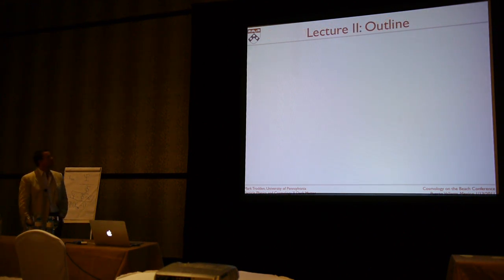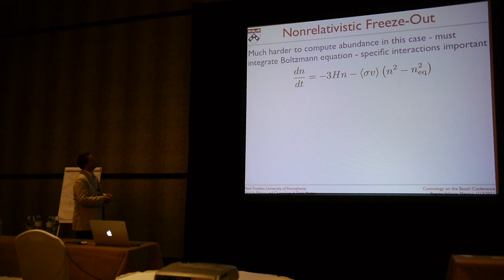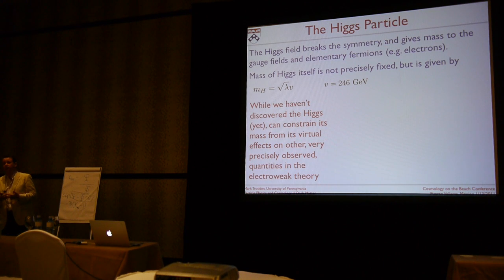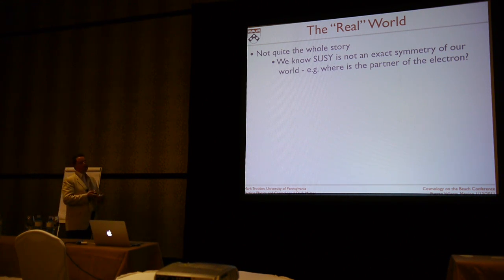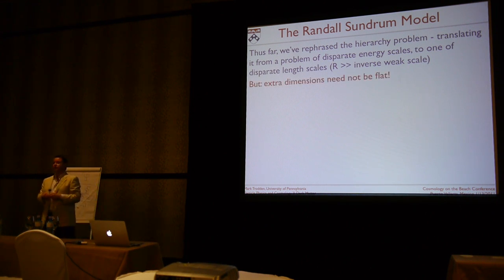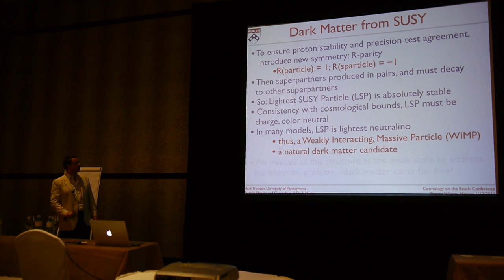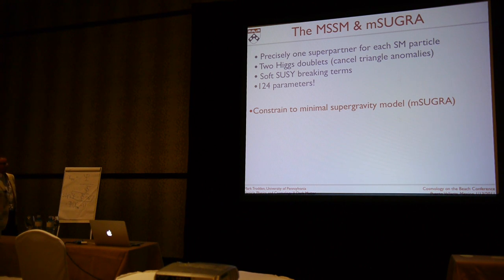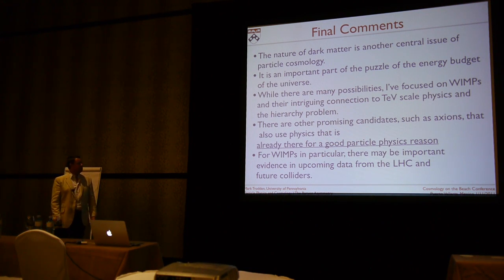Mark Trodden. Particle Physics and Cosmology. Lecture 2